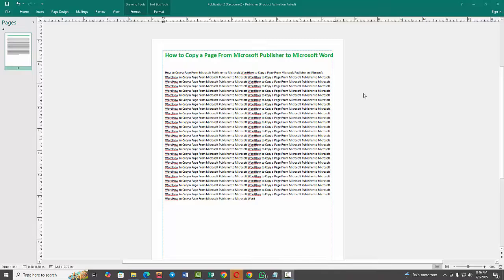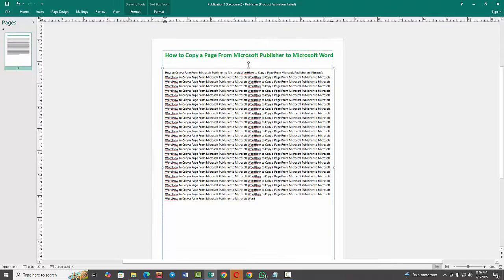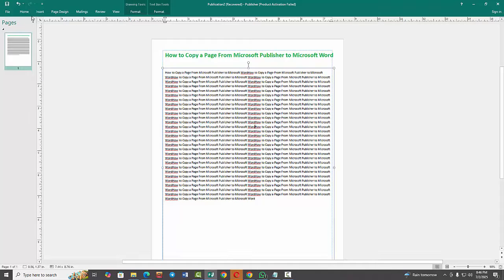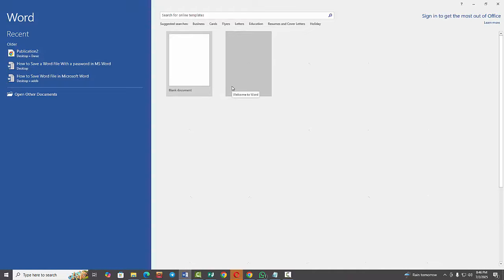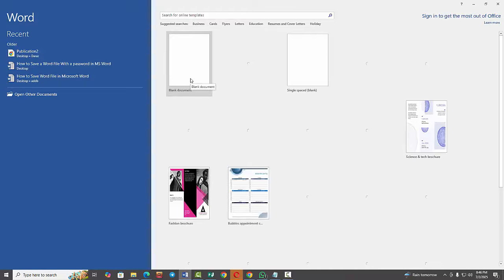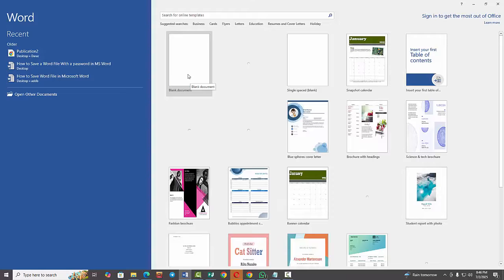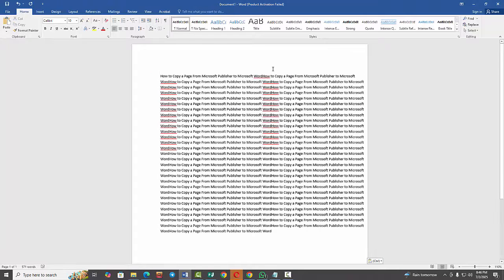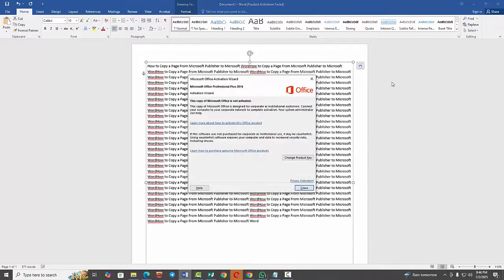How to Copy a Page From Microsoft Publisher to Microsoft Word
📌 How to Copy a Page From Microsoft Publisher to Microsoft Word – Easy Step-by-Step Guide!

In this quick tutorial, I’ll show you how to easily transfer a page from Microsoft Publisher to Microsoft Word without losing formatting. Whether you need to edit content, share files, or repurpose your designs, this method works perfectly!

🔹 Steps Covered:
1️⃣ Open your Publisher file
2️⃣ Select and copy content
3️⃣ Paste into Microsoft Word
4️⃣ Adjust formatting (if needed)

Preserves text, images, and layout

No need for third-party tools

Works in all versions of Publisher & Word

💡 Pro Tip: Use "Paste Special" for better formatting control!